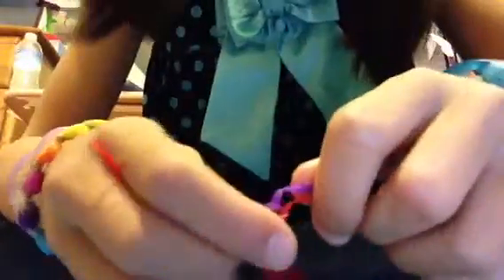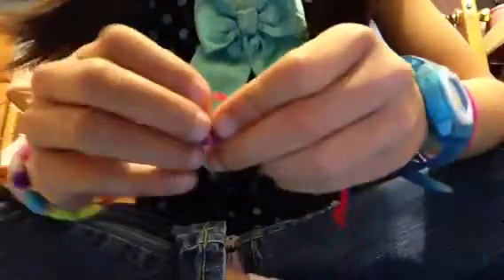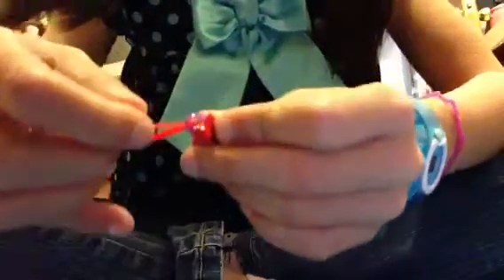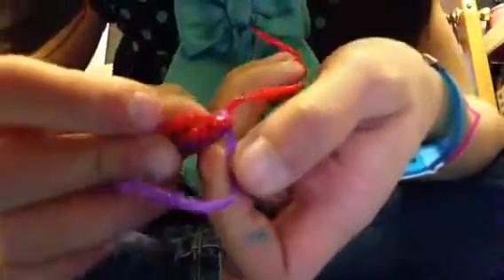how to make the triangle stitch part2